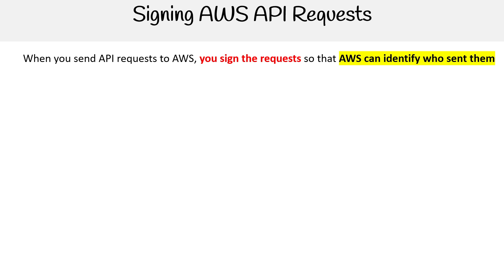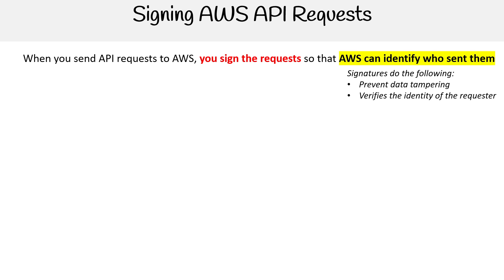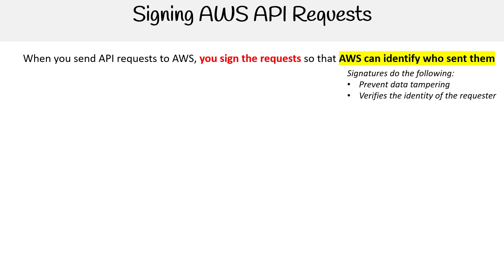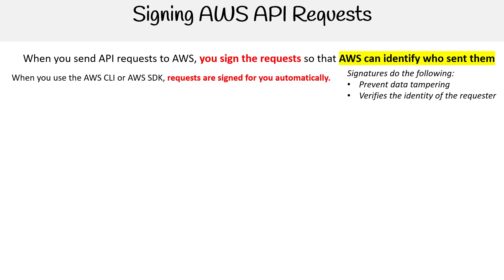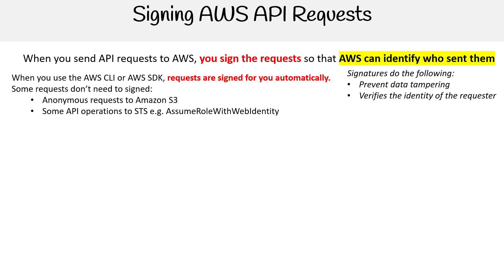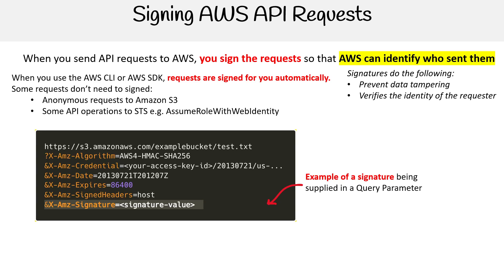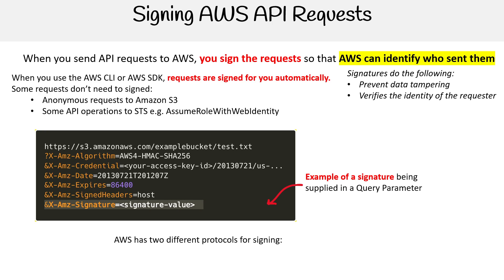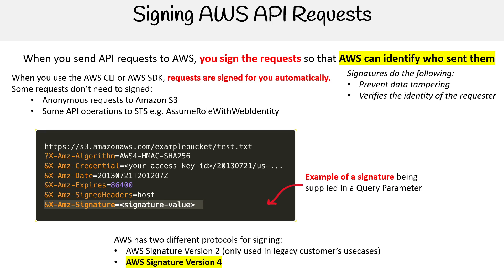Signing AWS API Requests - AWS Solutions Architect Associate SAA-C03